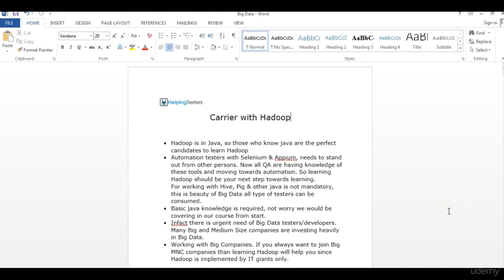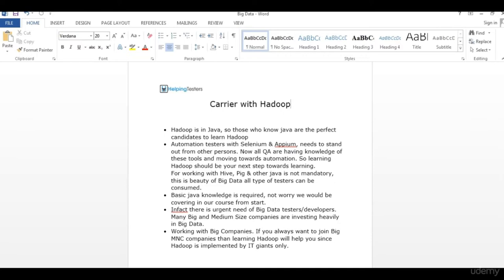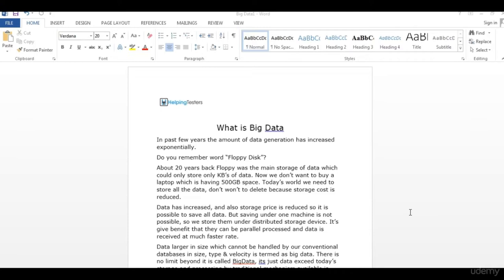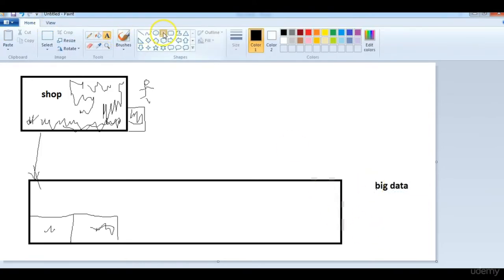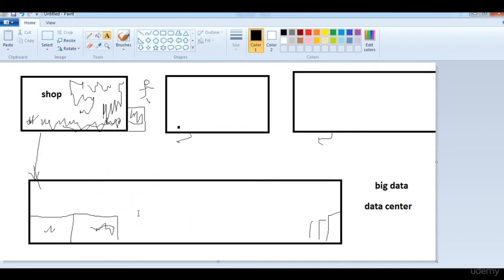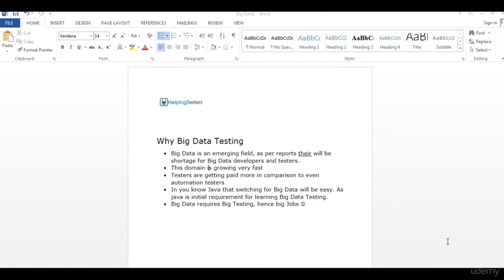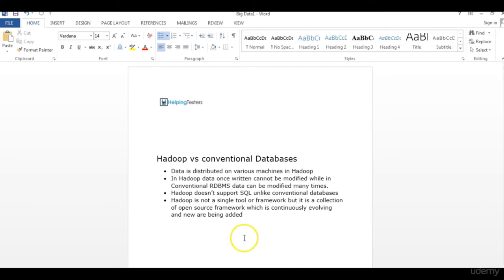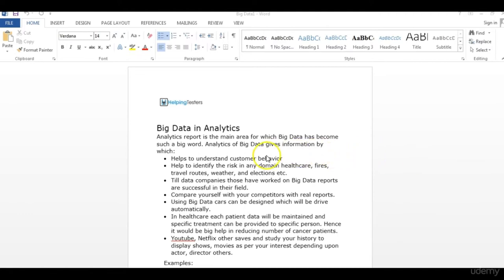Learn Hadoop and Big Data with Real Examples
In this tutorial, you'll learn Hadoop and Big Data with real examples and architecture of Hadoop
Hadoop Tutorial For Beginners - Big Data & Hadoop Full Course

- Big Data are large data sets which can't be processed using traditional data processing software.
- These data sets consist of data from different sources and are analyzed and processed for gathering valuable information.
- Big e-commerce websites use big data to gather information about customer preferences and browsing patterns to provide
viable suggestions and search results to individual customers.

You will get detailed understanding of Hadoop and Big Data.
Lectures are made with real examples, helping to understand better
Why hadoop came and what is Hadoop Ecosystem
Hadoop Architecture will be explain in details
Examples will be explained how data is saved into Hadoop
If you are developer or testers, this is your first step to enter into Hadoop/BigData domain
What are V's of BigData
Some facts about BigData
What are BigData tools available
Advantages of bigdata Analysis
Why is bigData in Huge Demand
Practical example of handling files in HDFS
Practical example of Map Reduce i.e. how Hadoop works in real
This course will make you prepare for BigData & hadoop.
This course will be covering the basis of Hadoop while covering its architecture, component and working of it.

    Understand what is BigData and Hadoop
    What is HDFS and Map Reduce
    You get practical knowledge how HDFS and Map Reduce Examples
    Understand what the job of a Hadoop Developer /Tester looks like
    This course is meant for students willing to next generation of IT
    Understanding V's of Big Data
    Evolution of Hadoop

    No prior knowledge required
    Have a laptop/desktop to work on hadoop practicals

Who this course is for:

    Anyone in Software Industry
    IT Professional who what to swift to Hadoop as their carrier
    Hadoop jobs are highly paid, so anyone who wants to earn more